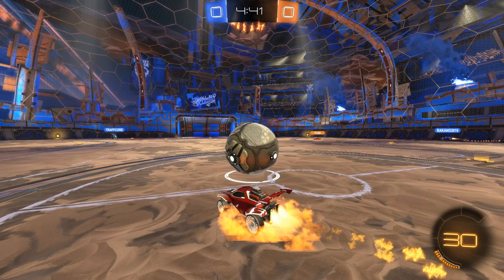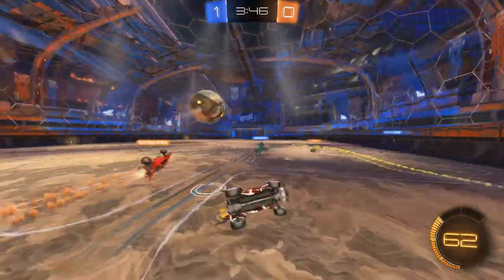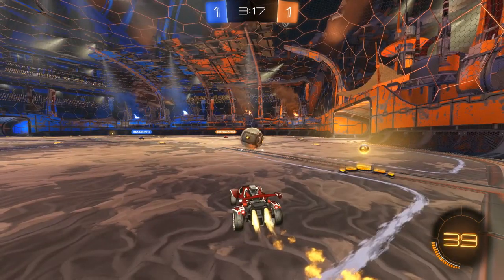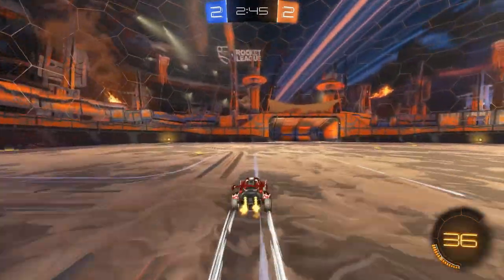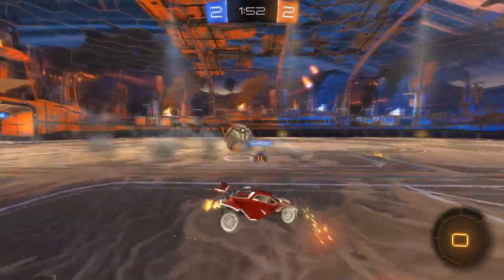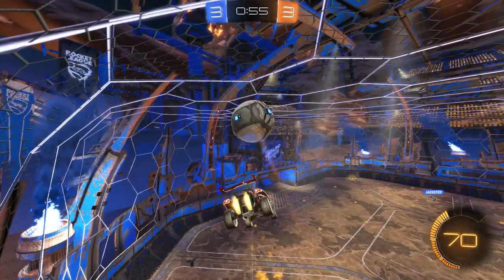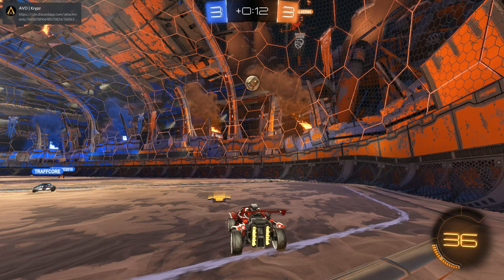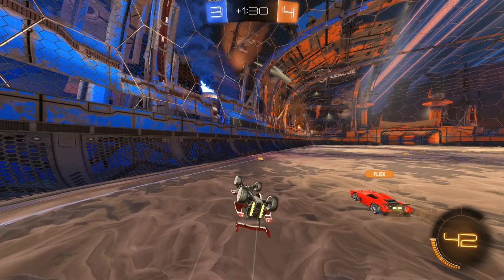How to Hit GC as a Champ 3 Player in Rocket League! | Rocket League Champ 3 Gameplay Analysis #6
Champ 3 Rocket League players always struggle to hit the beloved Grand Champion Rank. Today we review Rocket League Gameplay by a Champ 3 player. I hope you guys learn a lot from the replay analysis! There are many more Rocket League gameplay reviews coming in the near future!